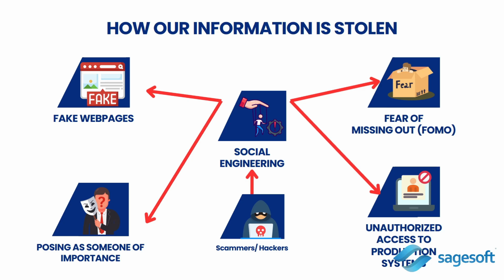TechTalk Episode 2 | Fortification Against Informational Exploits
Fortification Against Informational Exploits

In today's increasingly interconnected digital landscape, safeguarding sensitive information is paramount. This TechTalk episode offers a comprehensive exploration of informational exploits and effective strategies to mitigate their risks.

Whether you're a business owner, IT professional, or simply concerned about digital privacy, this episode provides valuable insights to help you fortify your defenses against informational exploits and build a more resilient digital presence.

Don't miss out! Watch now to learn how to protect your information and ensure the security of your organization.